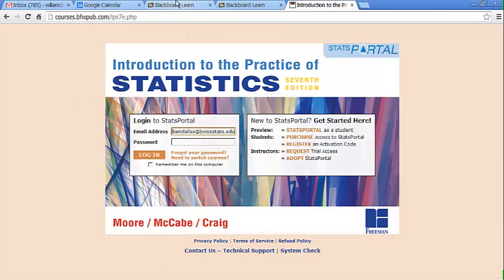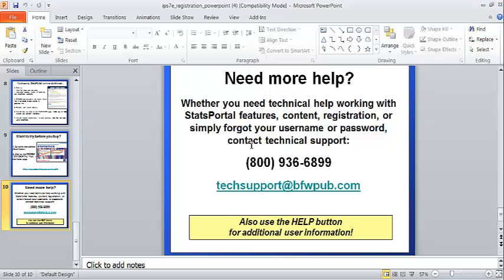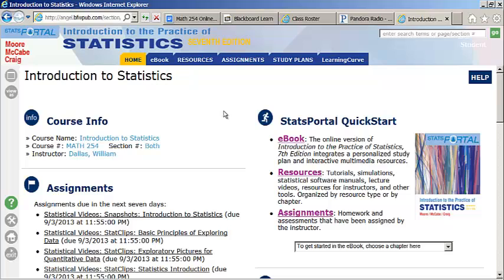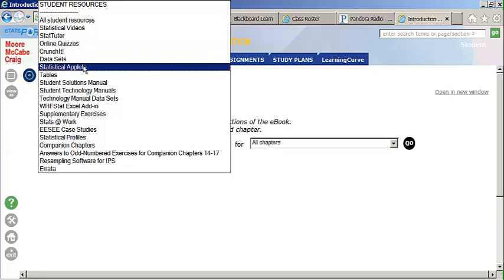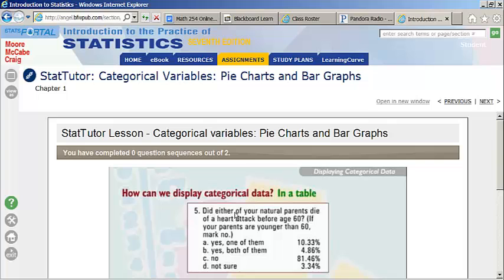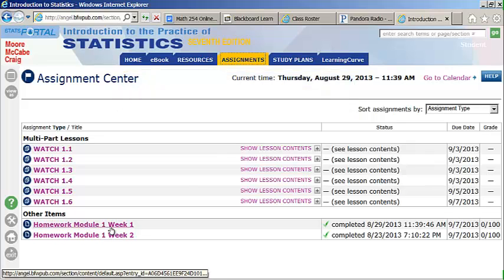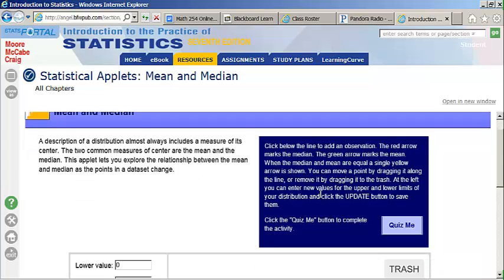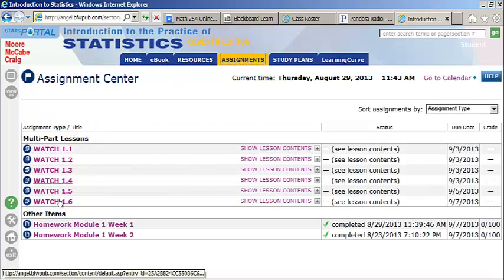Introduction to Statistics - Stats Portal Introduction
Stats Portal Intro